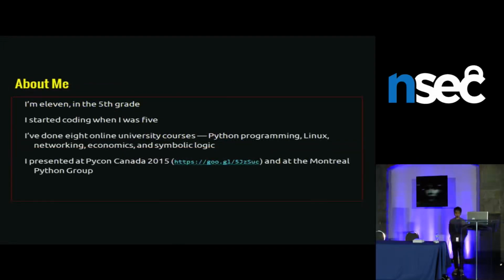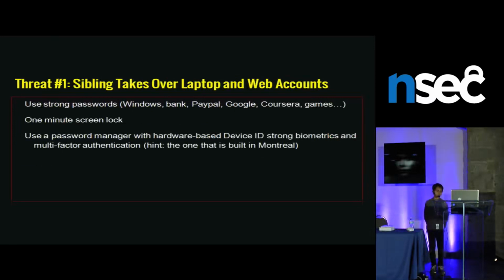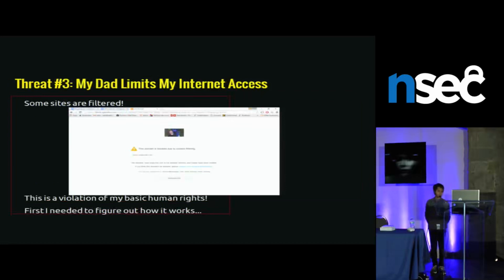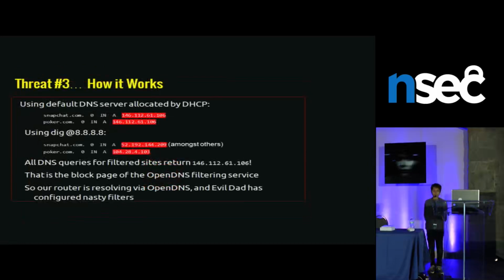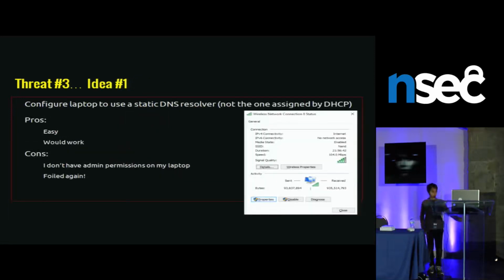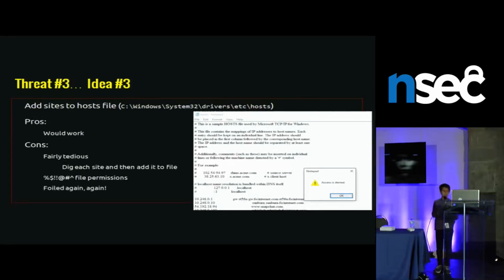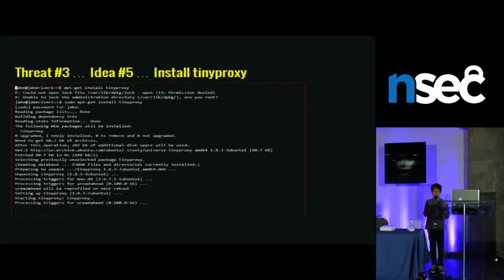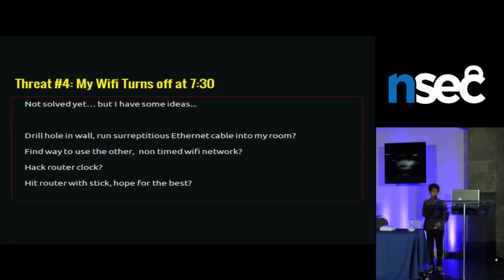Jake Sethi Reiner Security Problems of an Eleven Year Old and How to Solve Them